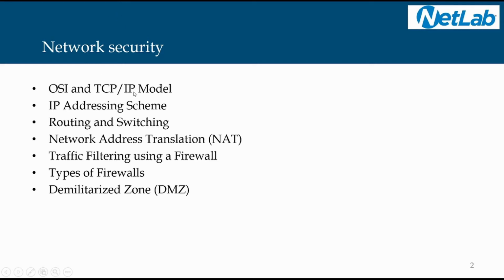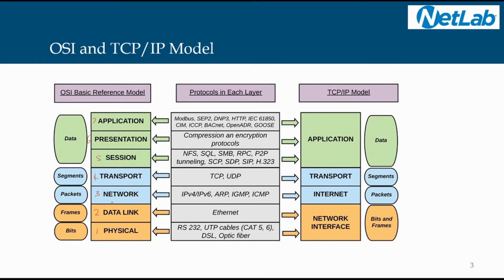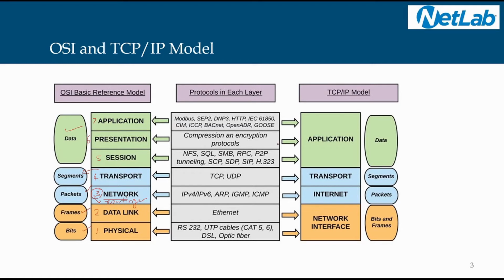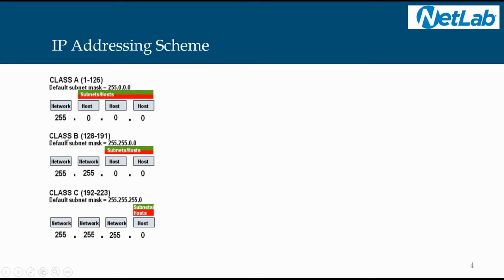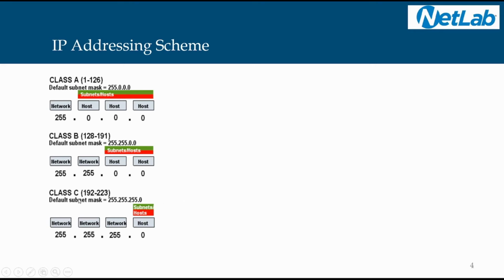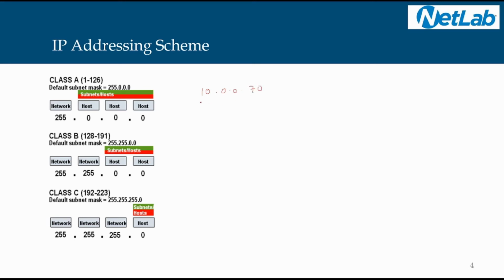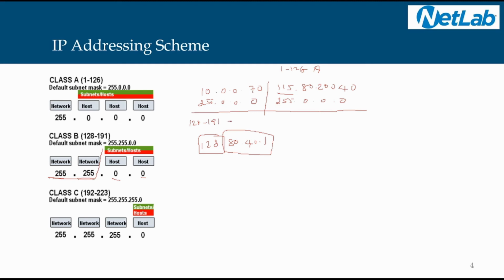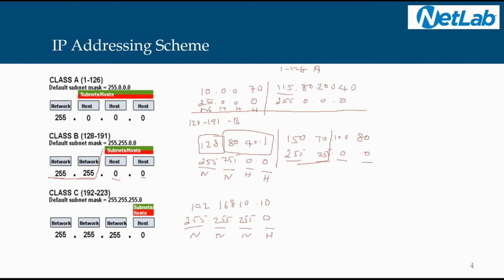Module 4 Part 1 - Cyber Security Essentials - A.K.Asokan